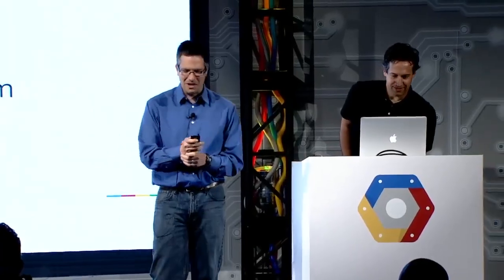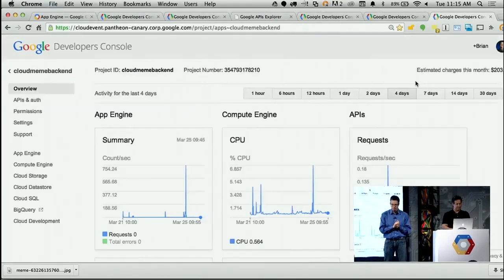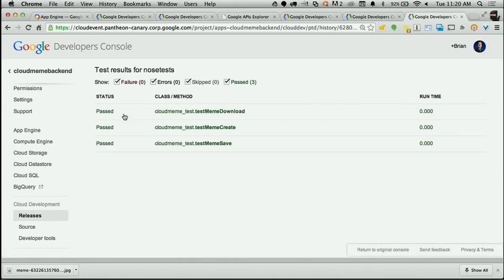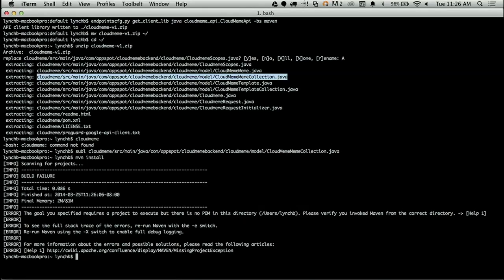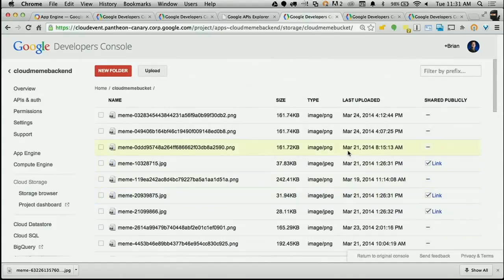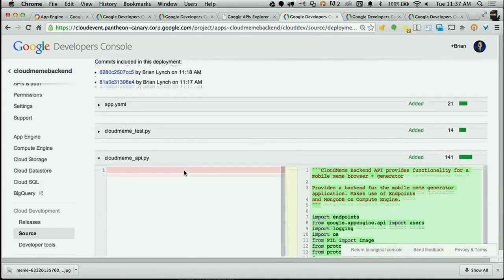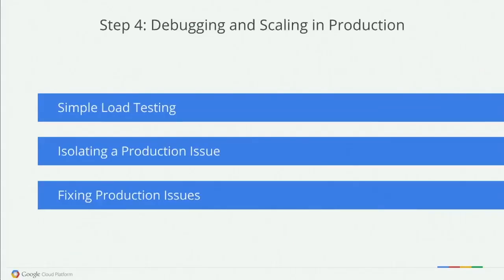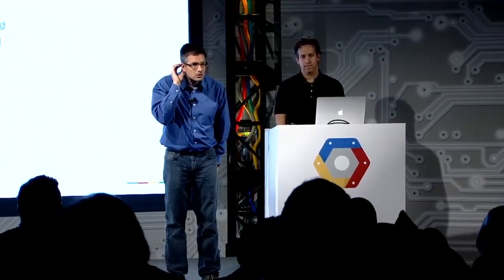Google Cloud Platform Live: An End-to-End Tour of Cloud Platform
We'll be showing you how easy it is to build an app running on Cloud Platform - from building, testing, deploying, and scaling it to serve thousands of requests per second.